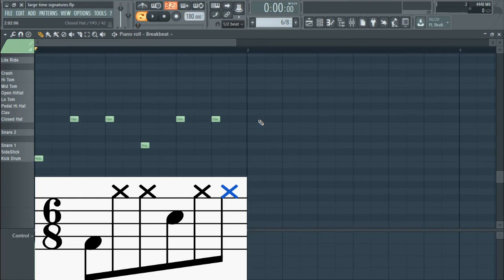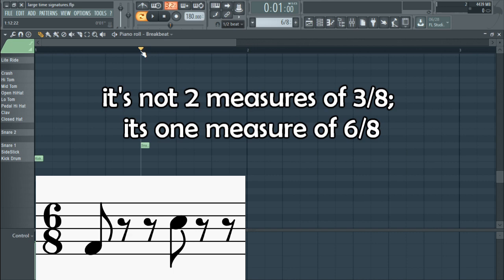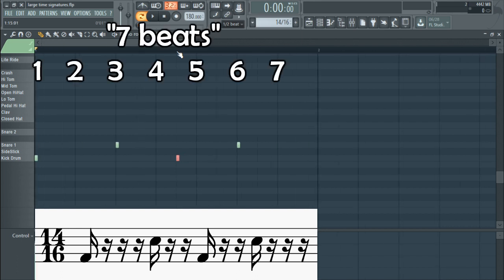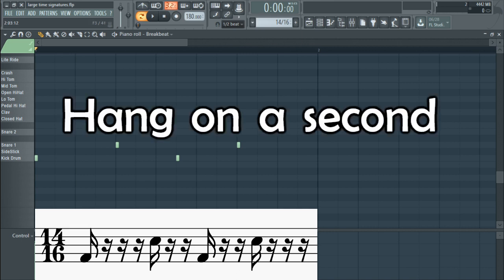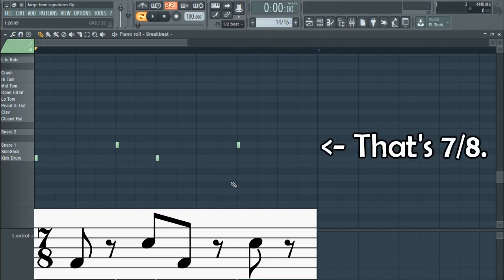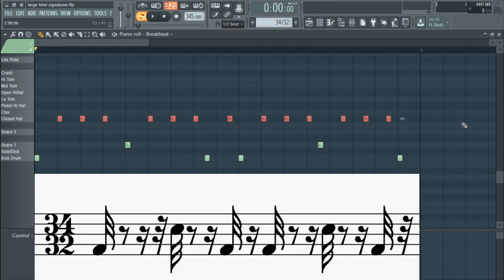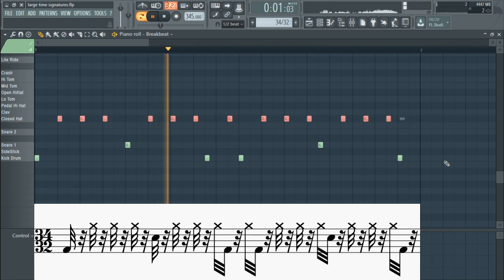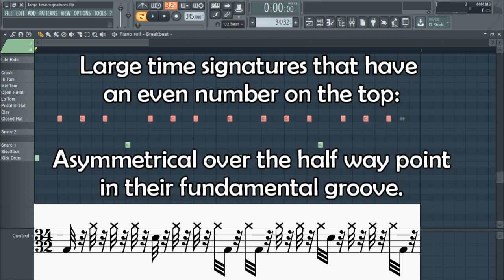Big time signatures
How do you know you have a single measure of 34 and not two of 17? That's the main topic in this video, along with a lot of other discussion of how we define time signatures.

Ever wondered exactly whats the difference between 3/4 and 6/8? This video covers that as well in (I think) a very nice way.

I have a new channel called "Thoughts in the Crossfire"!